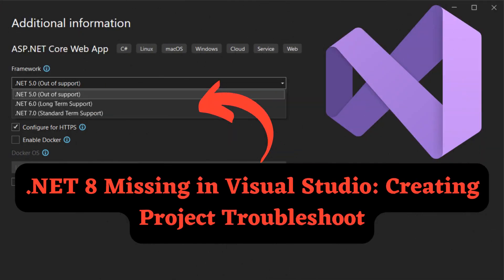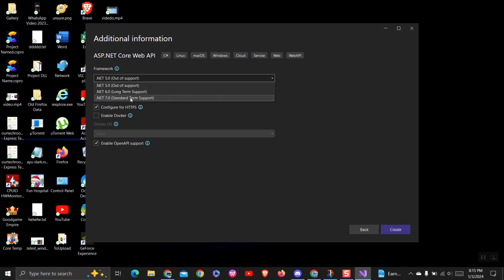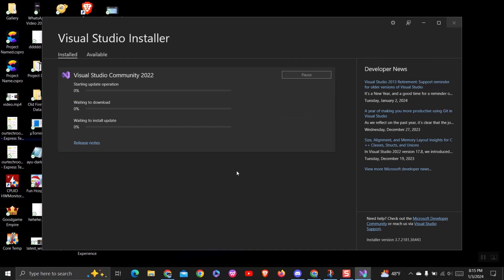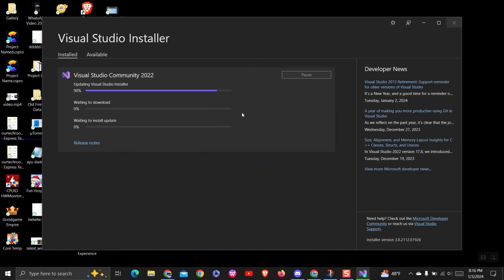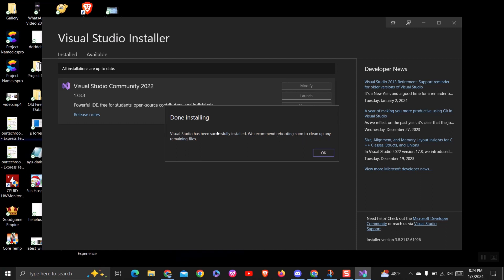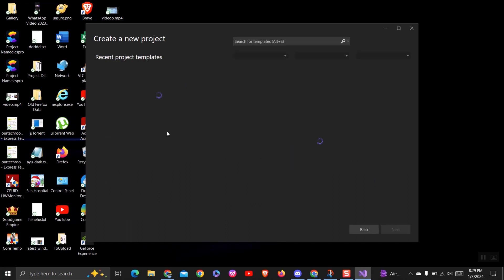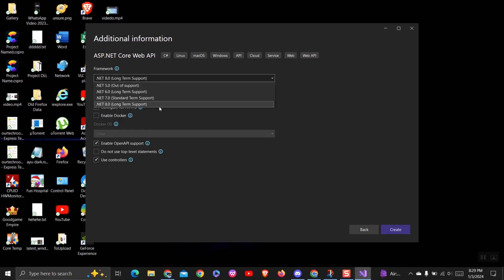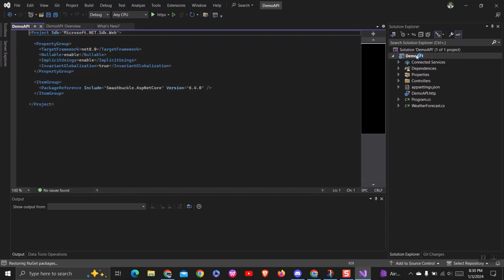.NET 8 Missing in Visual Studio: Creating Project Troubleshoot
Having trouble finding .NET 8 in Visual Studio? Watch this step-by-step troubleshooting guide to create your project successfully. Learn how to resolve the issue if .NET 8 is not showing up in your Visual Studio version. Don't let missing frameworks hinder your progress – follow the instructions and get your .NET 8 framework project up and running.

It's worth noting that starting from Visual Studio 2022 versions 17.8 and later, the .NET 8 framework is included by default. Therefore, we are upgrading to the latest version of Visual Studio.